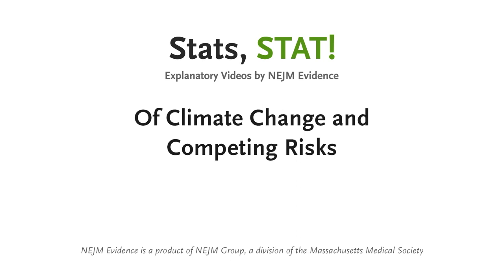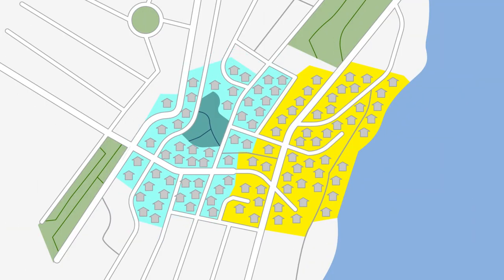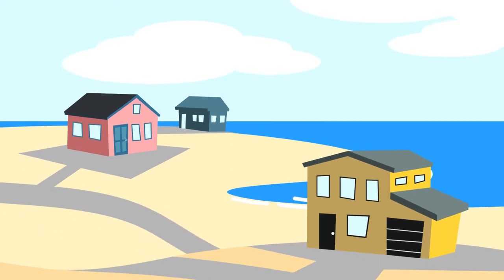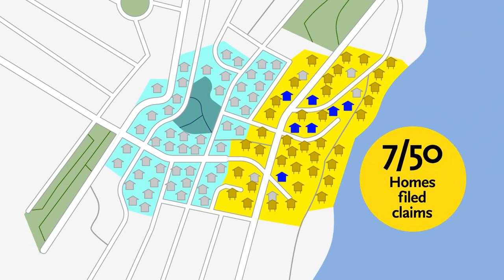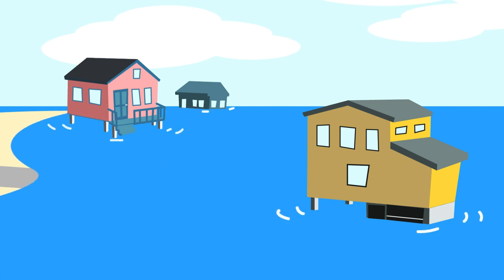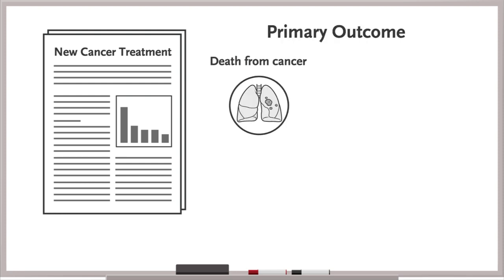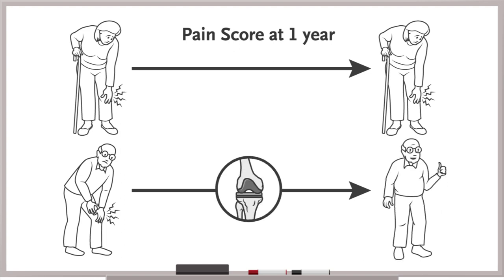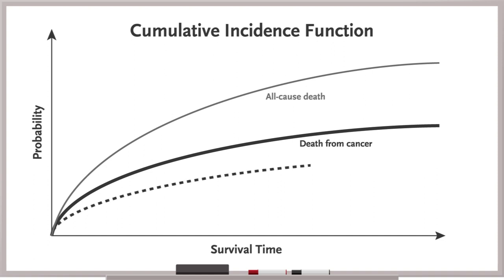Of Climate Change and Competing Risks | NEJM Evidence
This Stats, STAT! animated video explores the concept of competing risks — and discusses why it is so important for investigators to consider whether the occurrence of one event can prevent or change the likelihood of the occurrence of another.